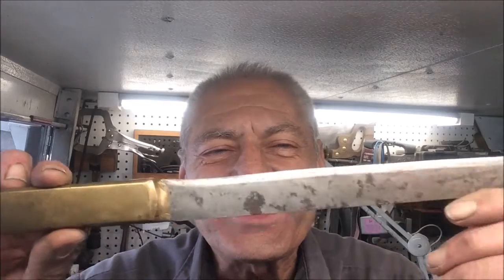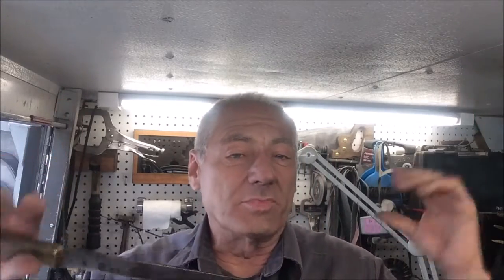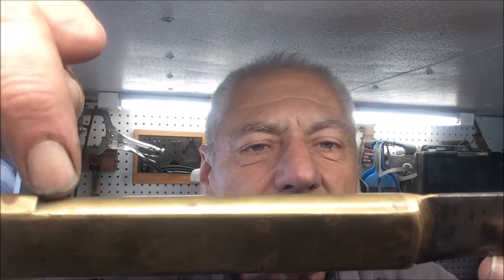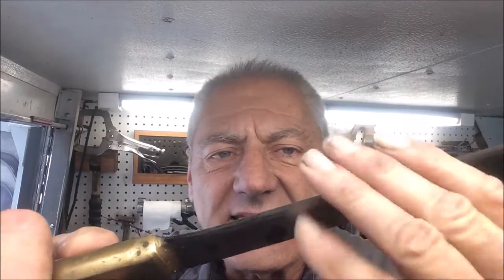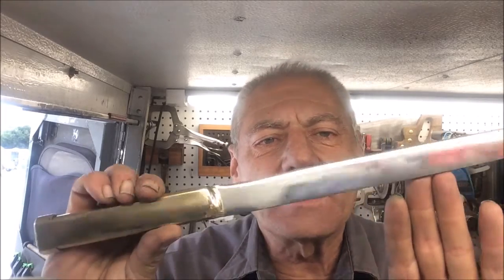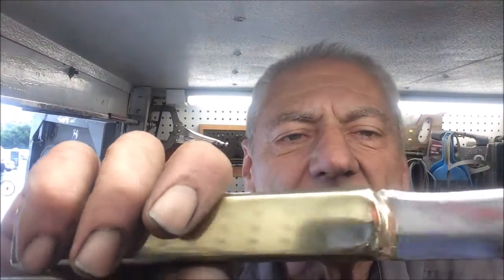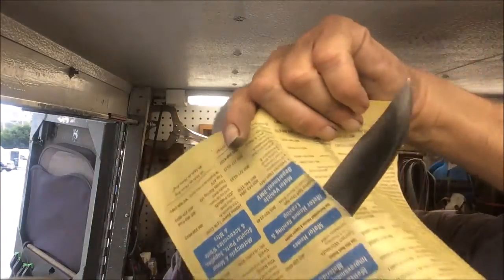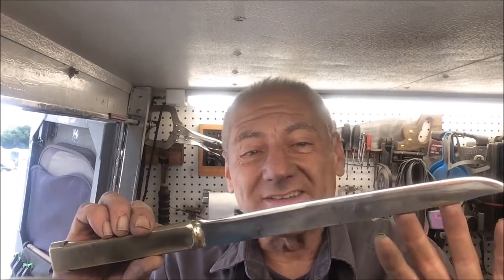Bladerunner Tool Sharpening Before&After 623